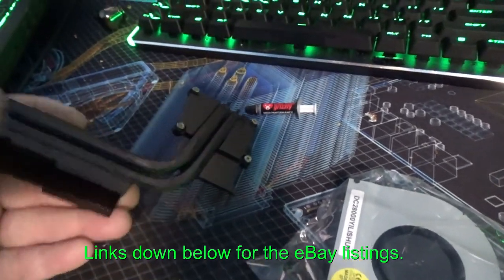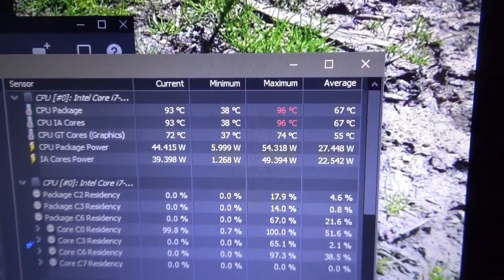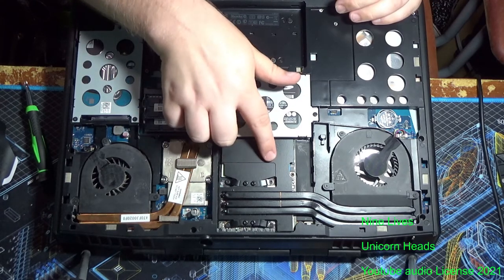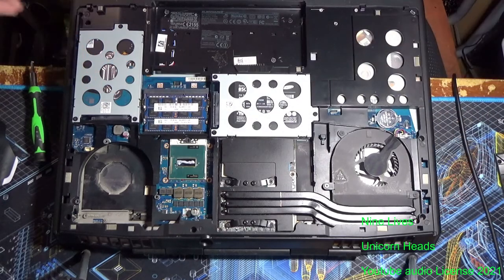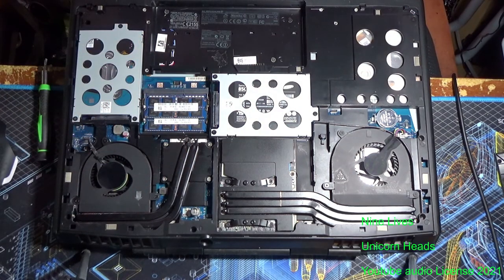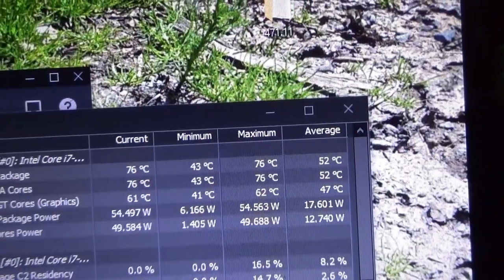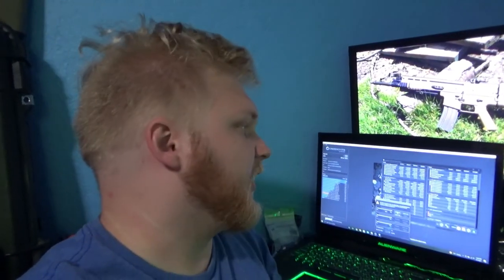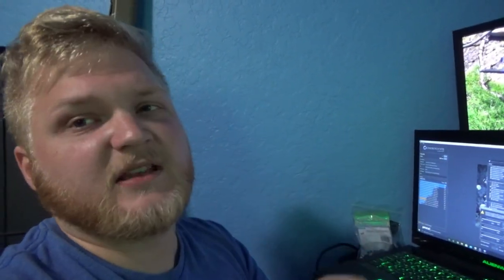Let's Make my laptop..... Cooler...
This is my CPU heatsink upgrade video for the M17X R4. I bought a new fan and heatsink off eBay (~$80) to lower the operating temperature of my laptop. No cutting needed! I would say, yeah it's a success.

The fan is super nice because I didn't have to cut up an M14X R2 fan and tape something together, and the heatsink is super over kill. here's a link to each...

Computer Specs.
i7 3720qm
GTX 1070 (Zotac EN1070)
16gb ddr3 (Only 1600mhz :( )
1920x1080 120hz display
and most importantly... Russian/English keyboard

Nine Lives
Unicorn Heads
YouTube audio License 2021